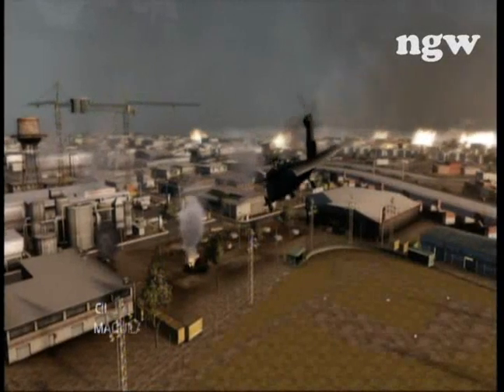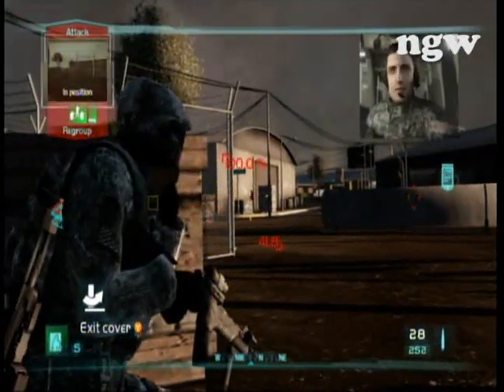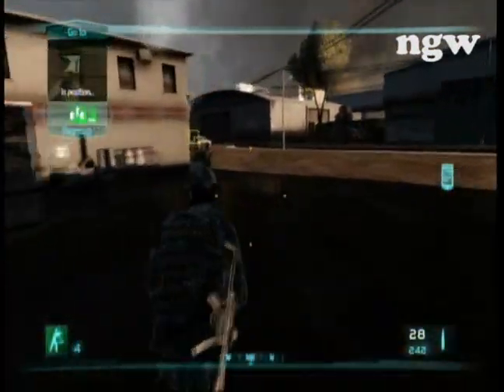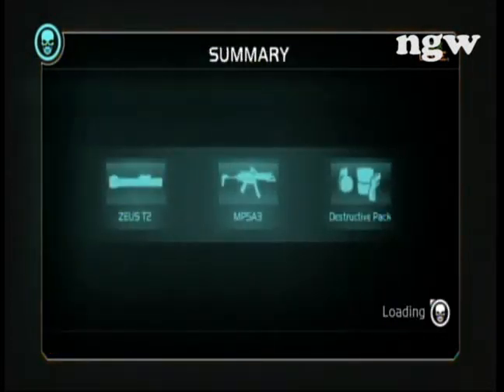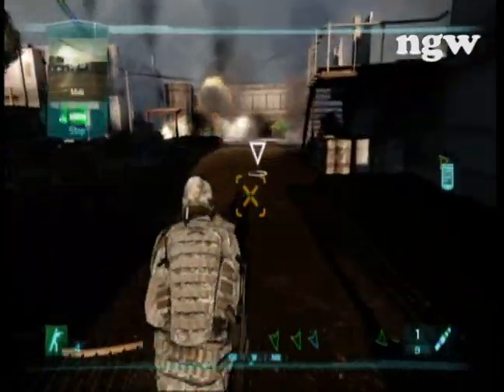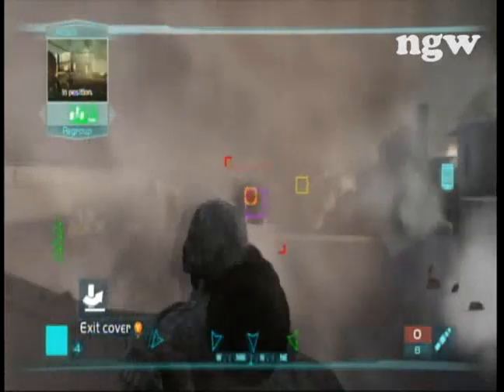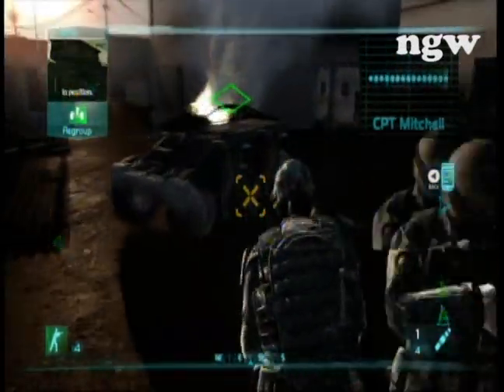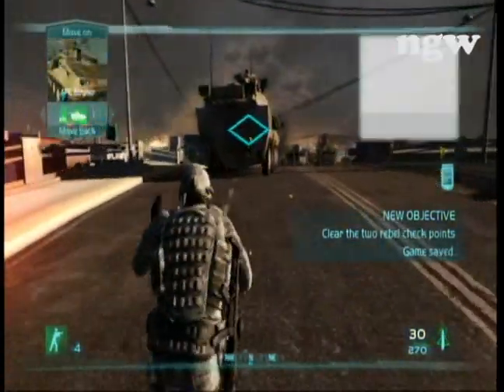G.R.A.W. 2 - This Place Is An Inferno - Part 1 | WikiGameGuides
NextGenWalkthroughs.com presents: G.R.A.W. 2 Elevated Risk video walkthrough!

Part 1 of This Place Is An Inferno